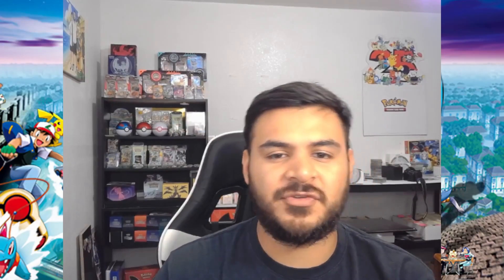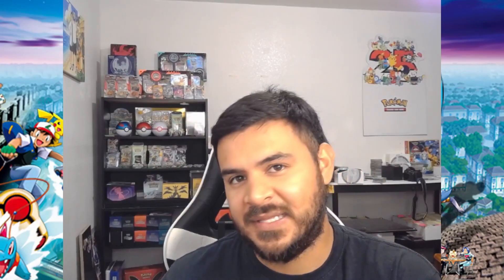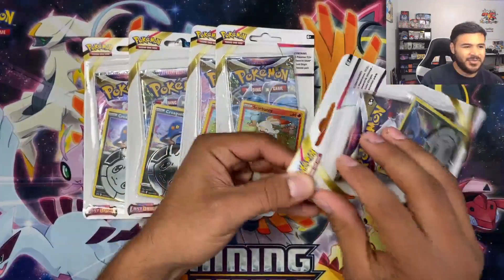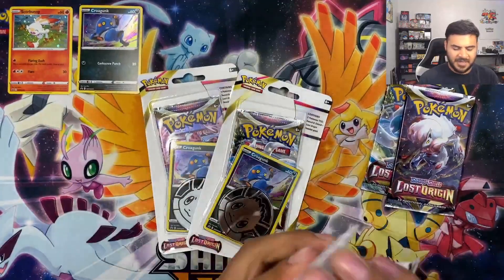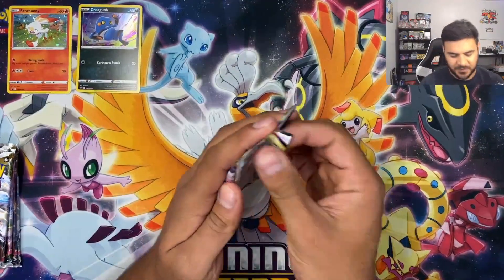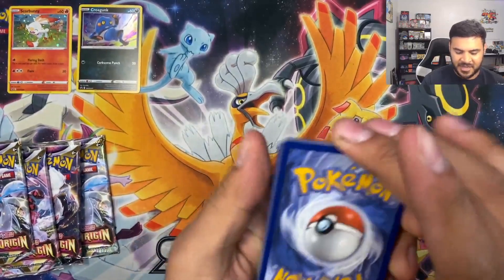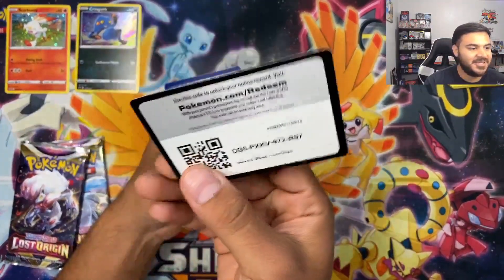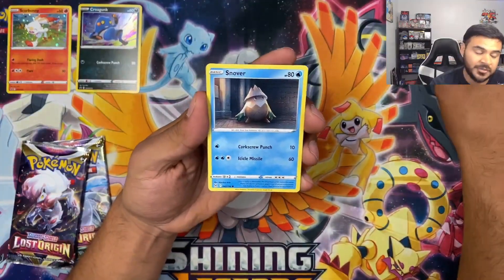Pokémon Lost Origin Single Blisters EARLY OPENING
Opening 5 Pokémon single blister packs of LOST ORIGIN, 2 weeks before launch date!

7626 Springdale
AR
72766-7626